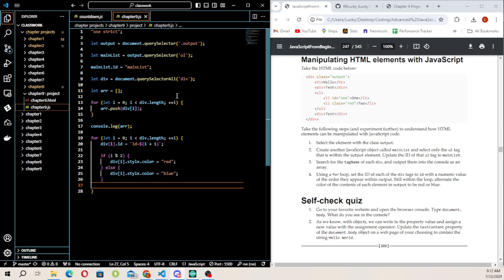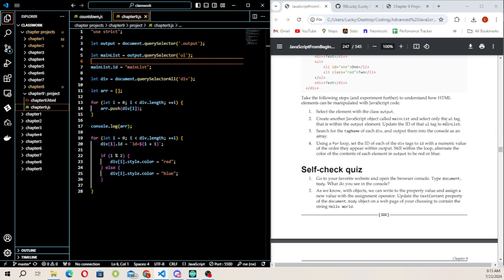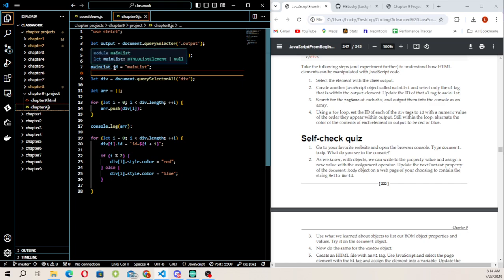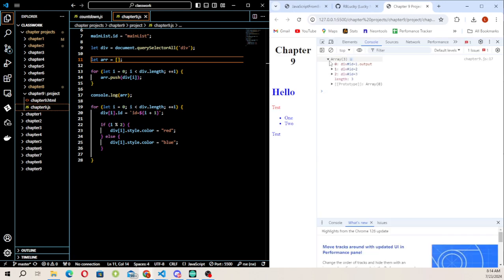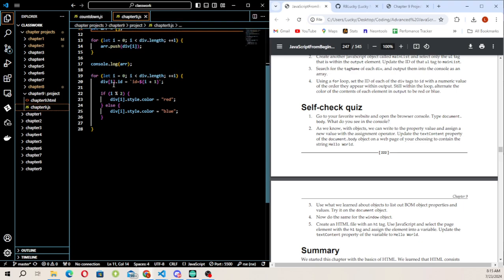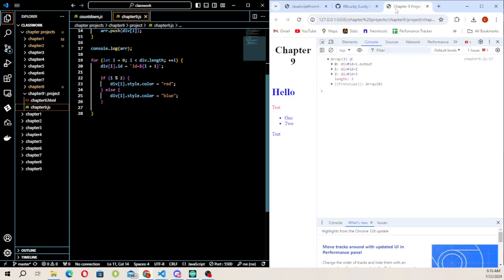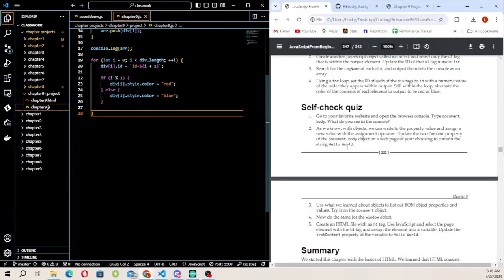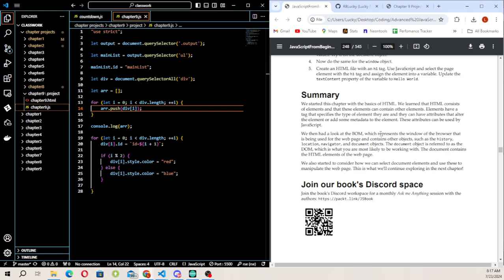Chapter 9 Pair Programming with Bhabha September | Code College | Advanced JavaScript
Lucky and Bhabha tackle the ninth chapter projects of the JavaScript: From Beginner to Pro book in a pair programming session.

We use JavaScript and the Document Object Model (DOM) to manipulate HTML elements with our JavaScript code.